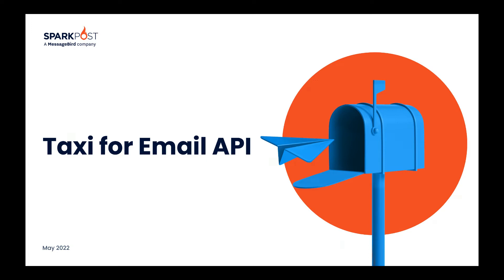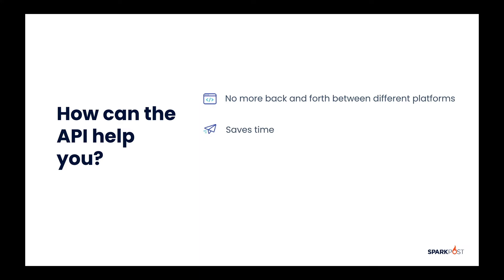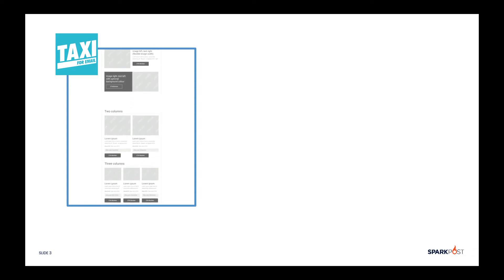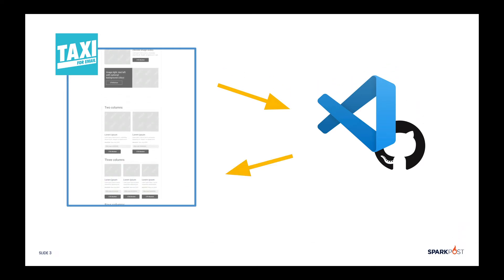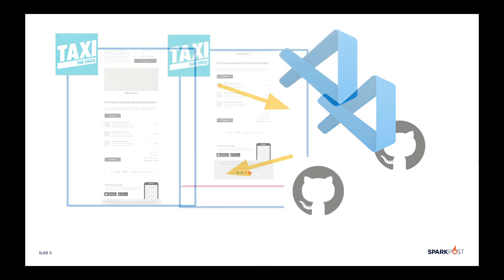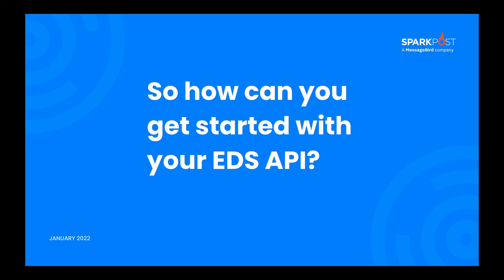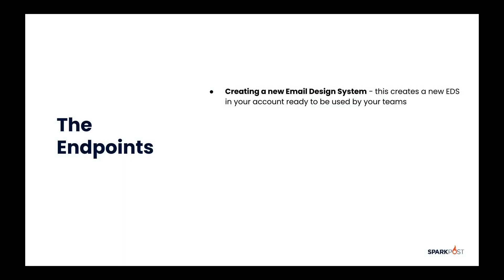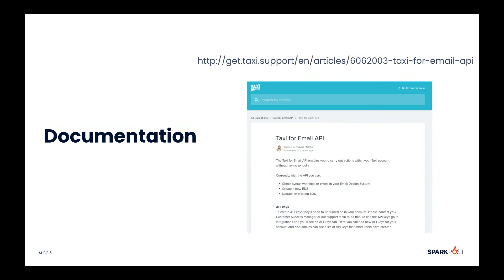Taxi for Email: Email Design System API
Designing emails in Taxi just got even easier! You can connect your own HTML tools to Taxi with the Email Design System (EDS) API key. Taxi's EDS API key enables you to further integrate your EDS building tool into Taxi – eliminating any back-and-forth between Taxi and your code editing tool.